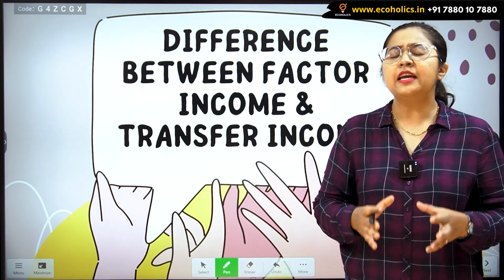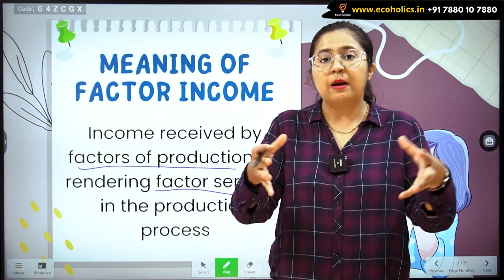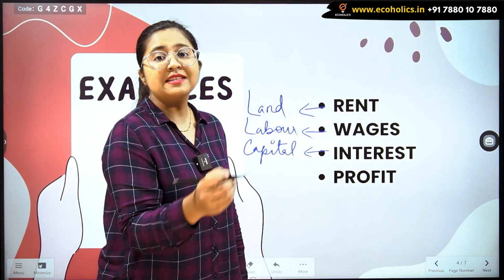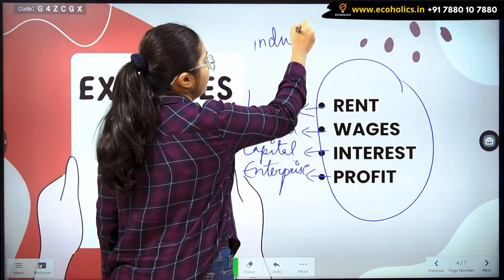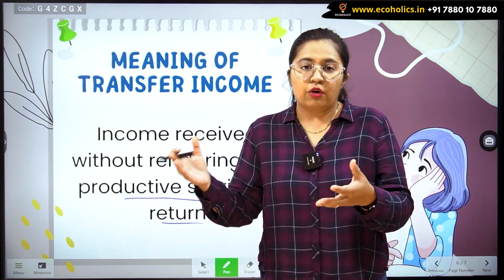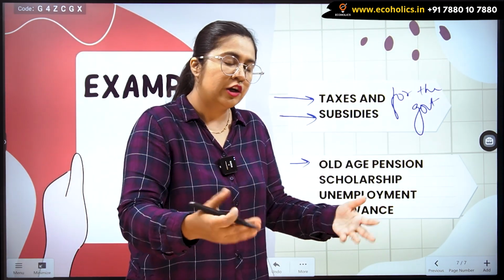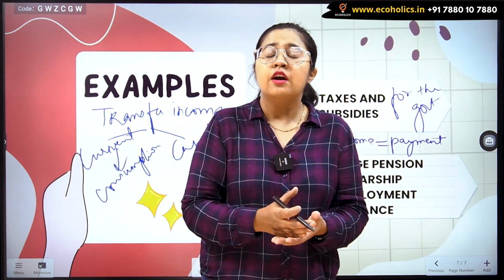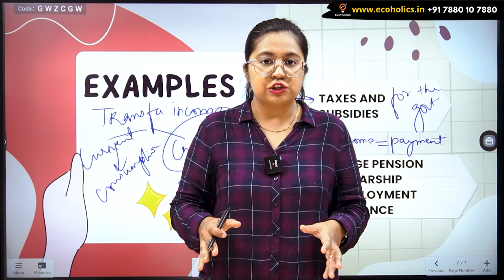Difference Between Factor Income and Transfer Income | National Income | Ecoholics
Factor Income is received by the factors of production, i.e., labour, land, capital, and enterprise. Transfer Income is received by the households and the government. Wages, Rent, Interest, and Profit.
🔍 Factor Income represents the rewards earned by the factors of production – land, labor, capital, and entrepreneurship – for their contributions to the production process. 💼🛠️ On the other hand, Transfer Income includes payments that are not directly related to production, such as pensions, social security benefits, and government subsidies. 💸🏦

Join us as we break down these concepts, providing real-world examples and practical scenarios to highlight the significance of each income type in calculating a nation's overall economic performance. 🌐📈

Whether you're a student, an aspiring economist, or simply curious about how our economy works, this video will equip you with the knowledge to comprehend the intricate dynamics of Factor Income and Transfer Income. 💡🧠